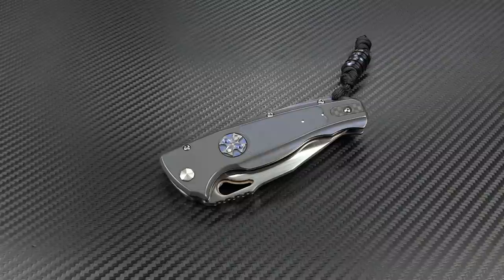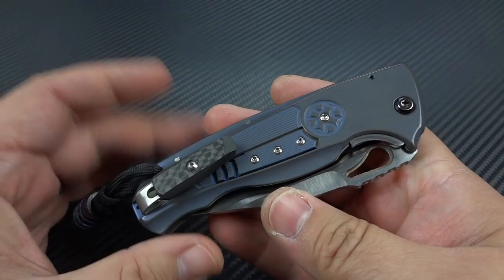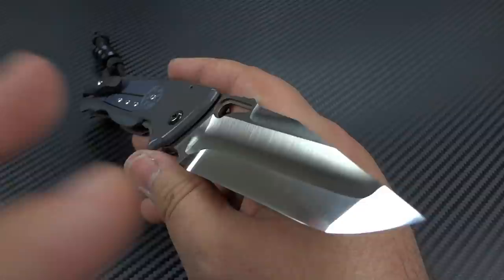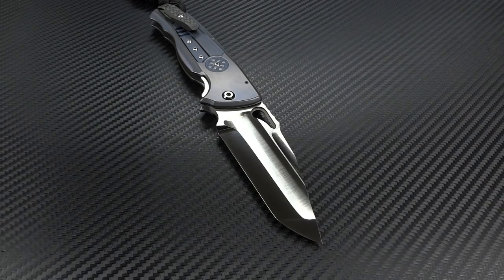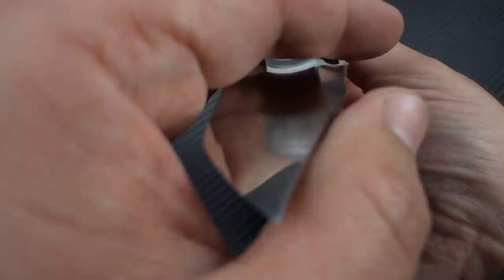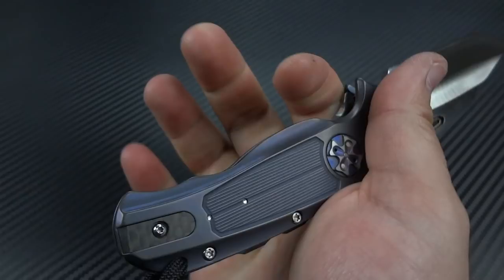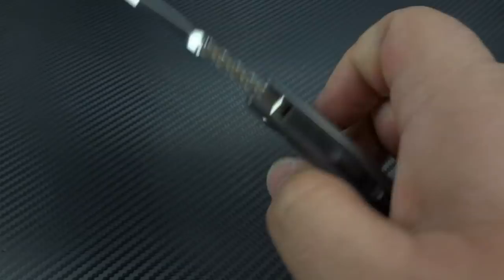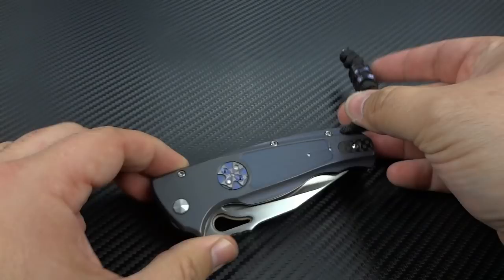Matt Diskin Wheel with John Gray grind: A brilliant Dual Action folder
Matt Diskin has created a radical new deployment method for his Dual Action Wheel. John Gray added an absolutely sick ass grind. Together they've created a ridiculously badass folder.